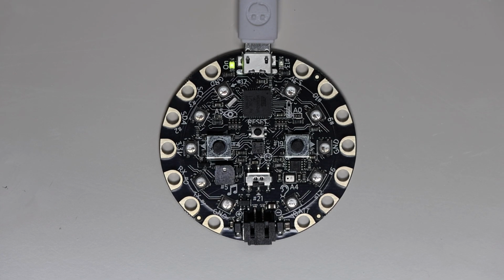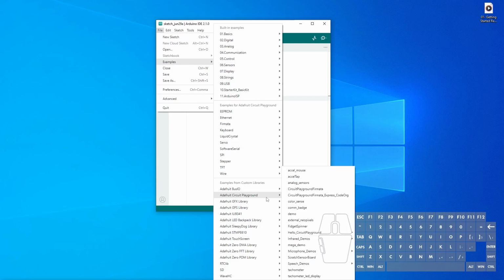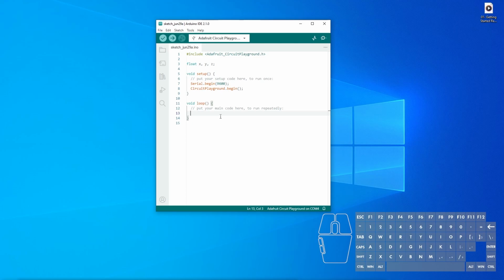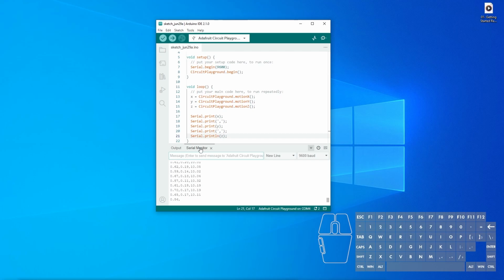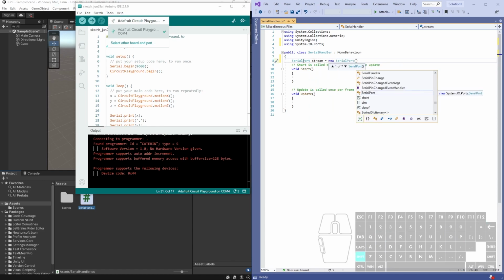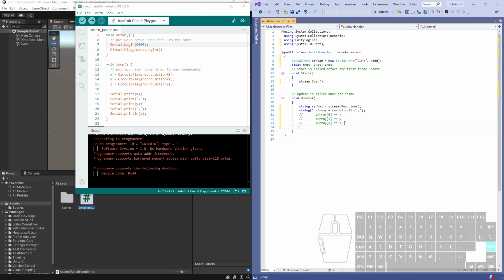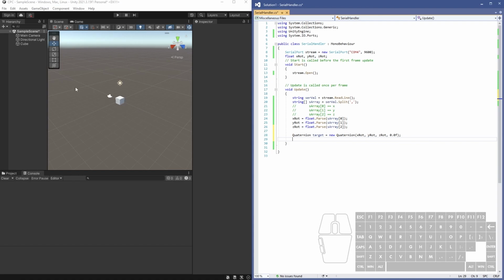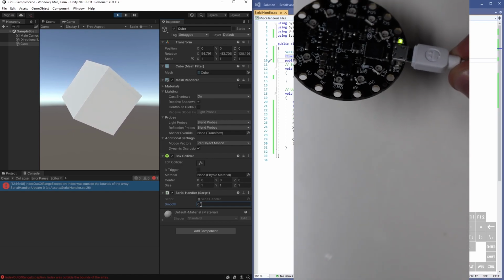Circuit Playground to Unity Tutorial 01 - Accelerometer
Get the Circuit Playground's accelerometer to control the rotation of a virtual object in Unity!